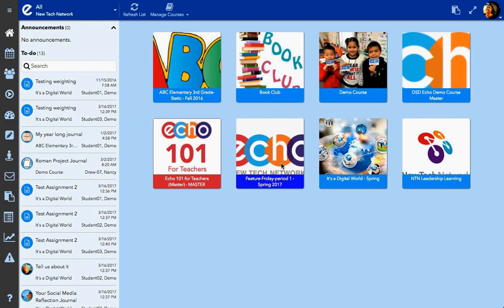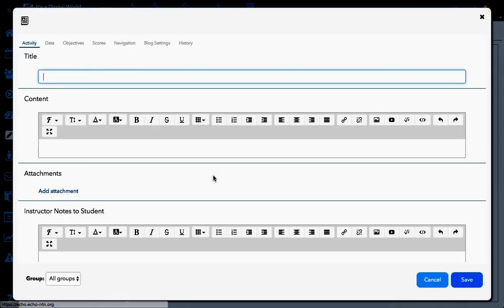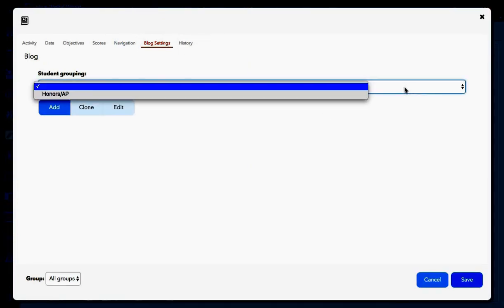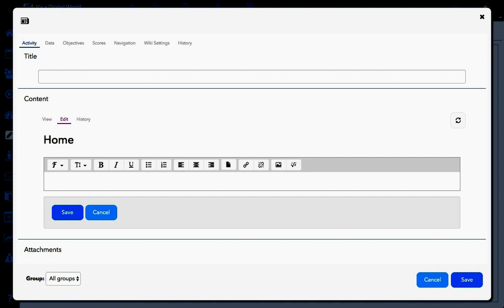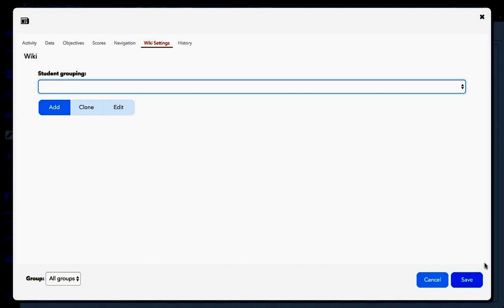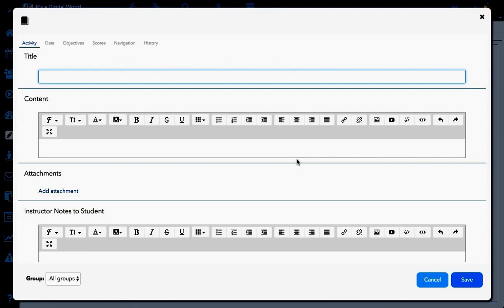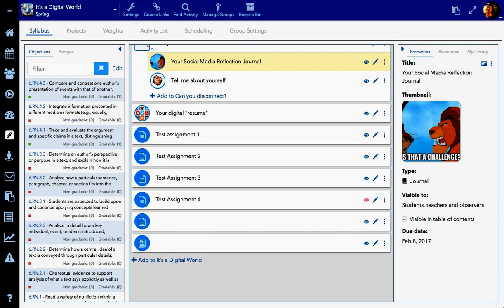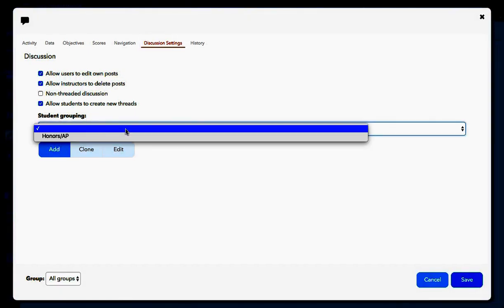Blogs, Wikis, Journals and Discussions